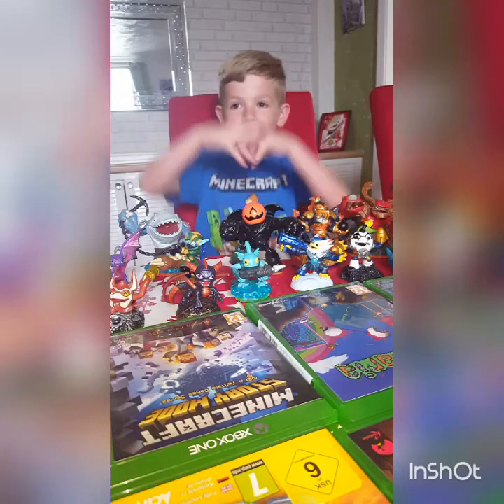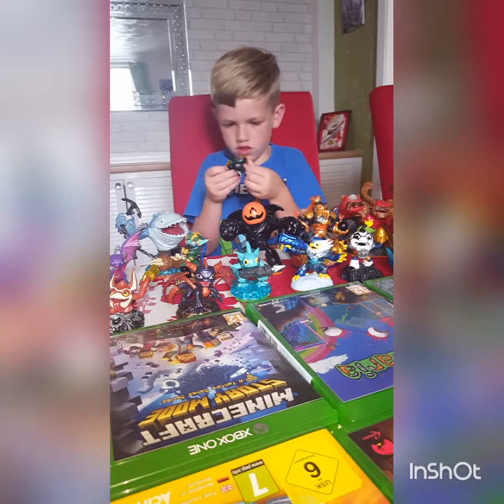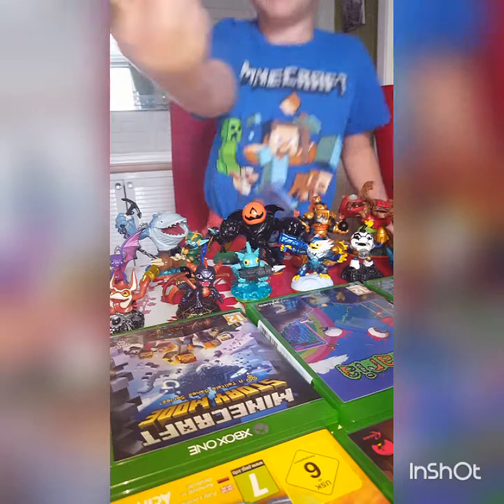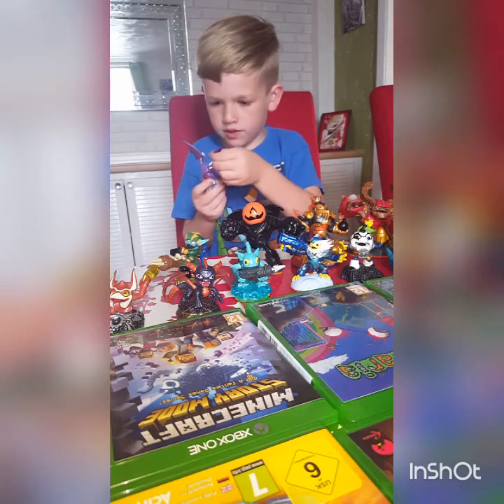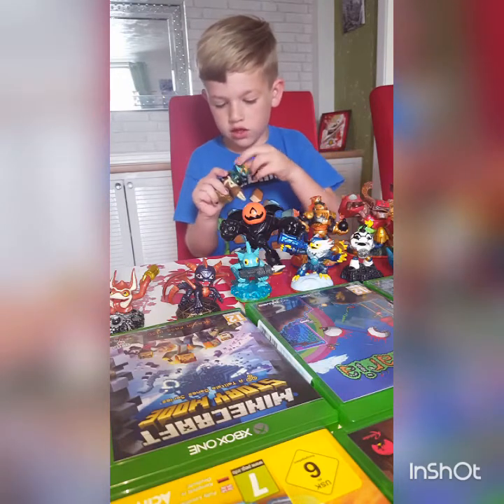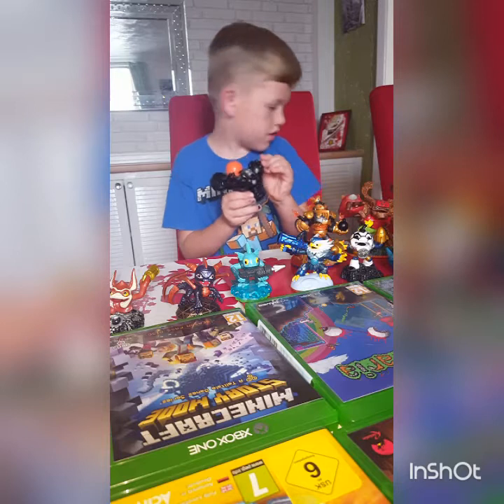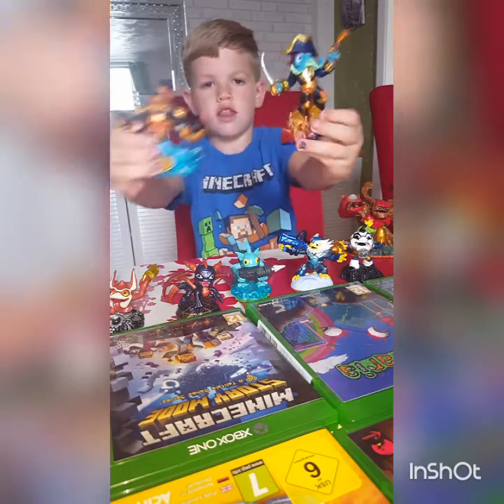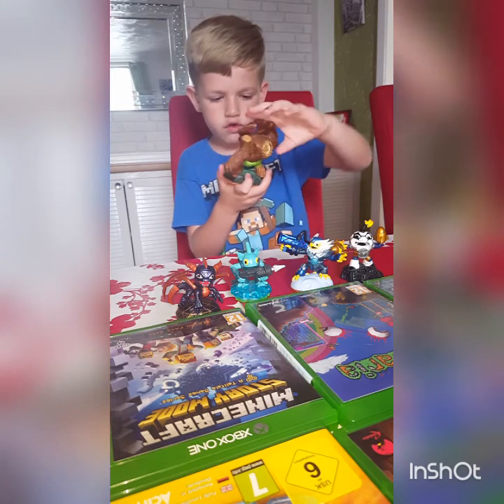A chat about my Sky landers figures